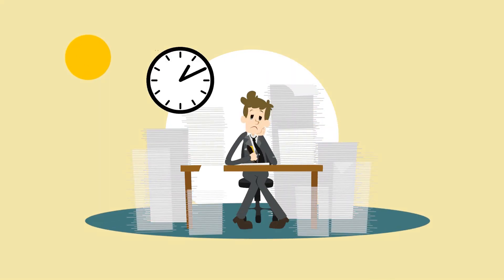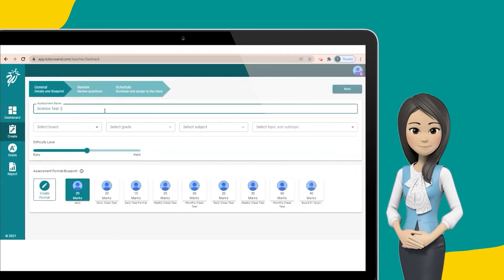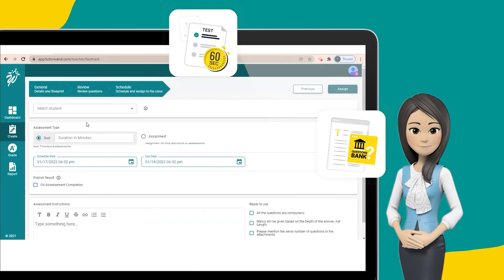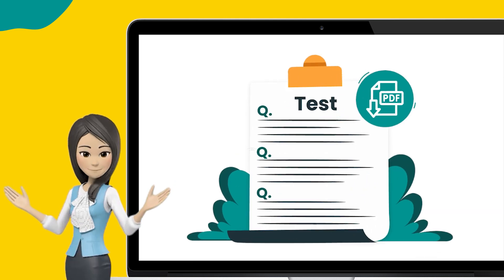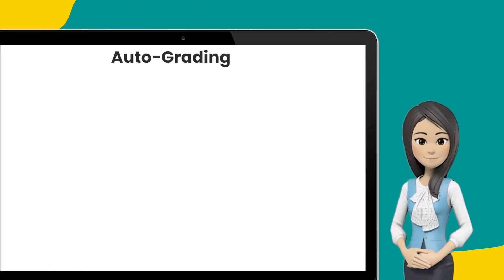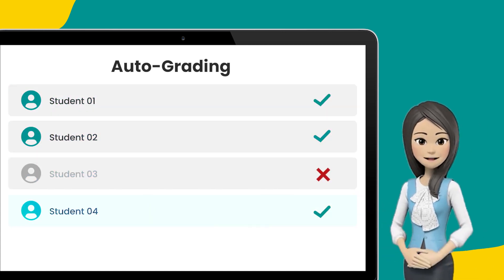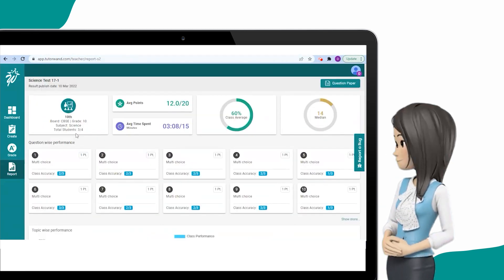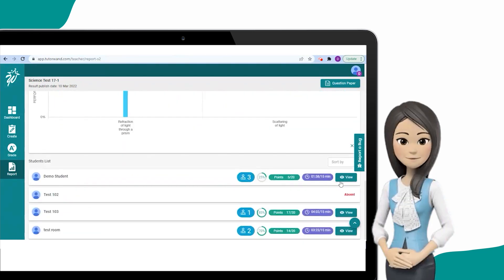A Tool to Make Teaching EFFECTIVE & TIMESAVING | Test Paper Generator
TutorWand helps schools, tuitions, and coaching teachers create free test papers for their students, saves time, and enhances efficiency. Teachers can create tests in 60 seconds, using a question bank of more than 5 lac questions. By utilizing advanced techniques like artificial intelligence, TutorWand offers auto-grading, which saves a lot of time. Additionally, it offers detailed performance reports and individualized learning plans for each student.